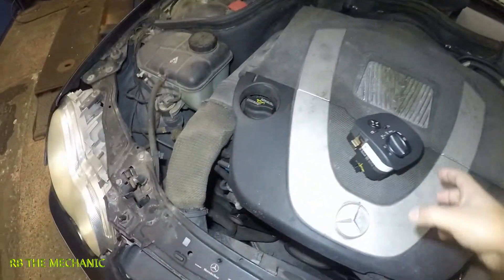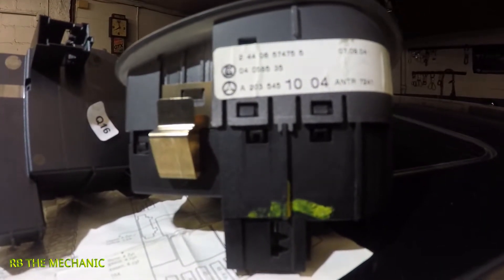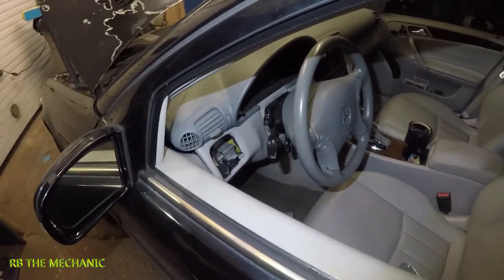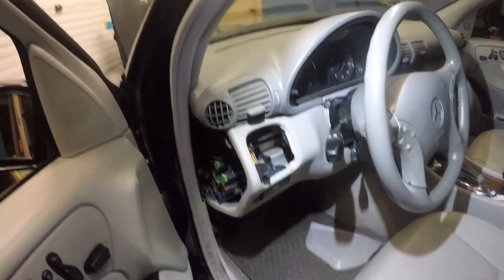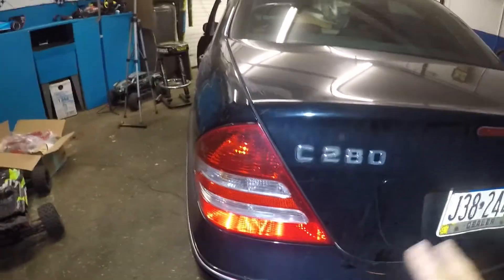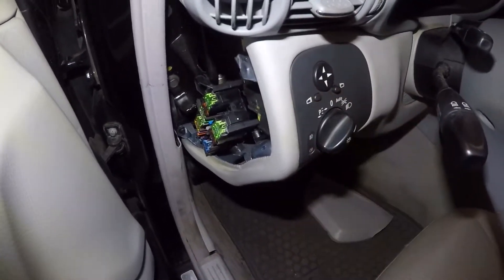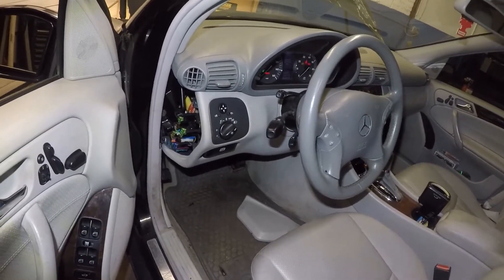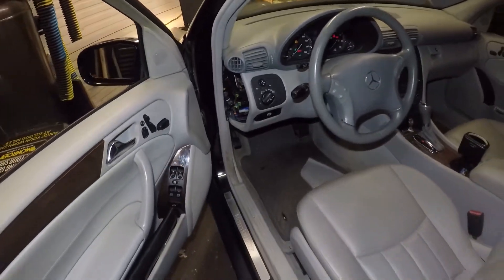Mercades Benz 2007 C280 ALL lights dont work front or back part 2